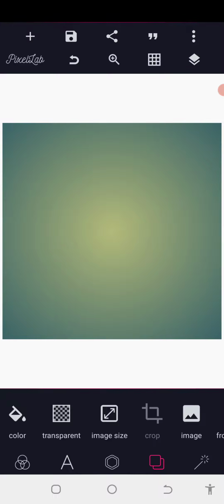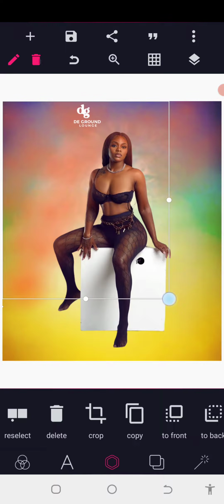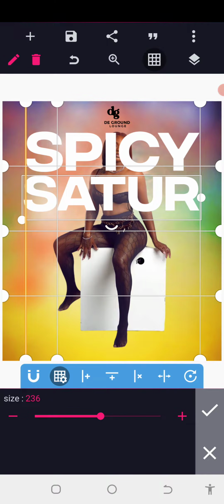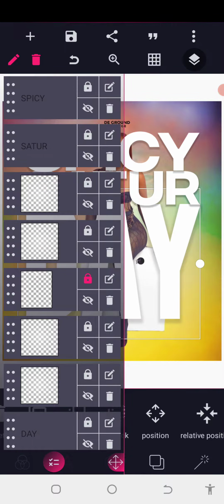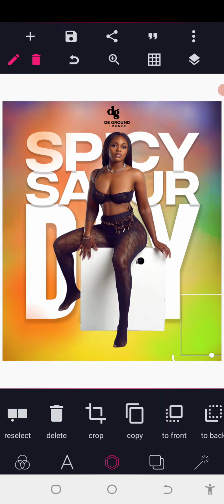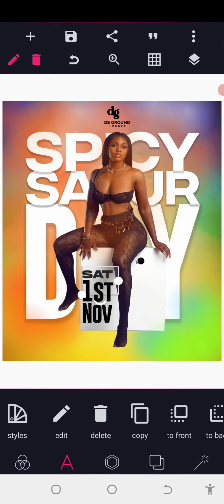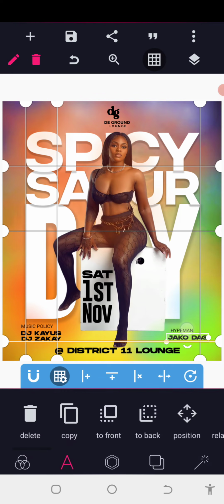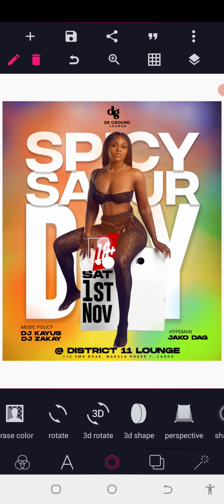How to create a night party flyer on a smartphone - pixellab tutorial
On this video i will show you How to Create Professional night party Flyer Design on Android and iOS Using Pixellab | pixellab tutorial | 2021 | Graphics Design

✓ champignon font
✓ Jenna sue font
✓ Raleway font

Stay blessed